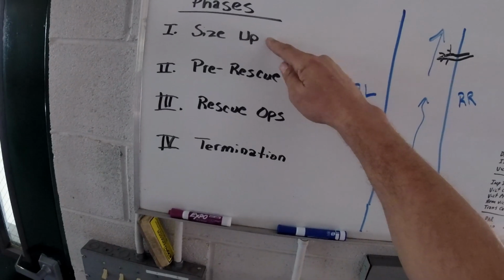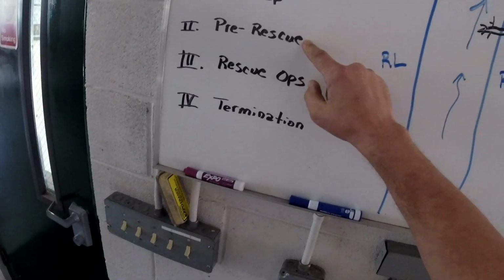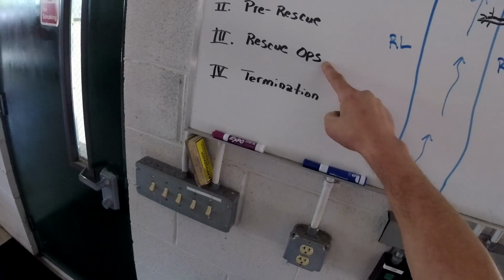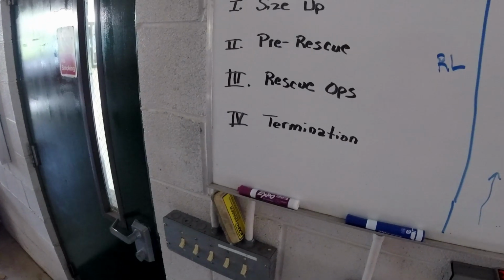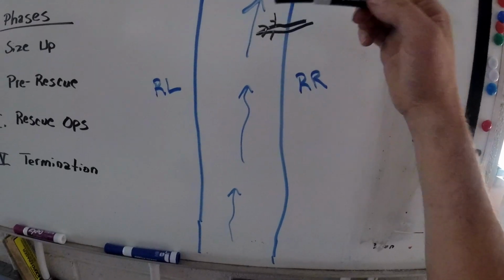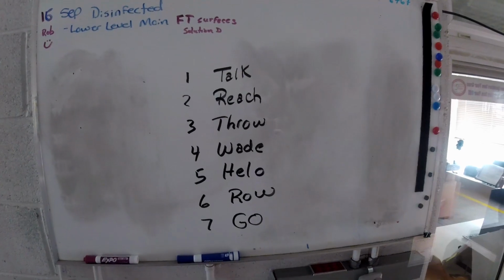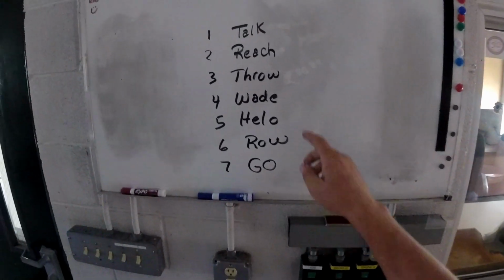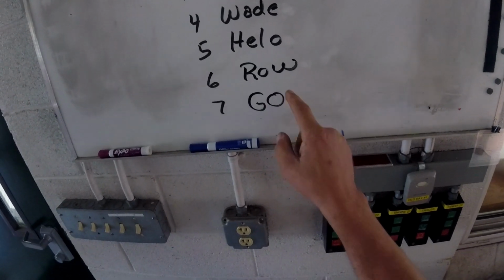Water Rescue Part I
Introduction to water rescue for the first responder.  This is to introduce a beginner/novice rescuer at BRVFD to swift water rescue.